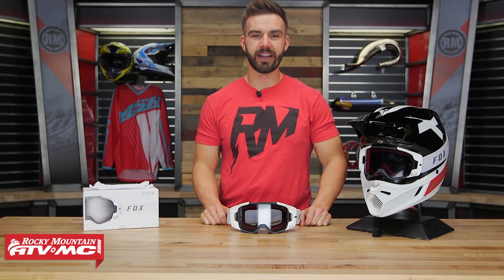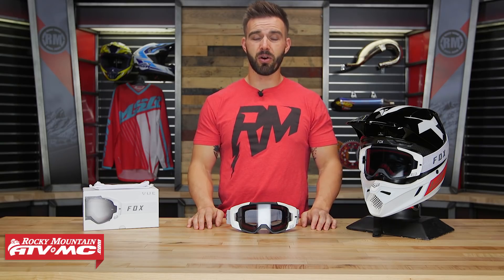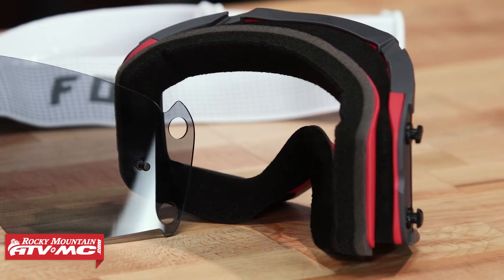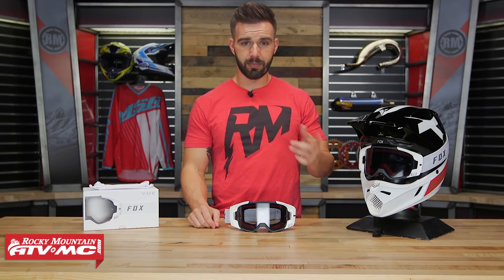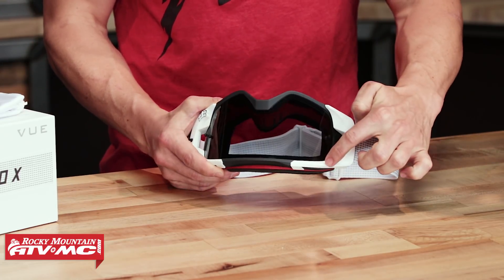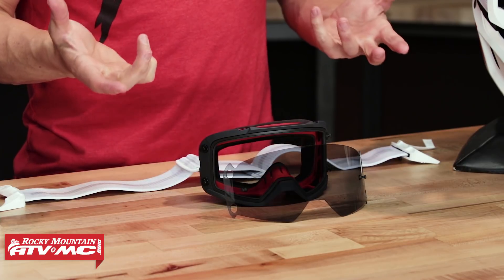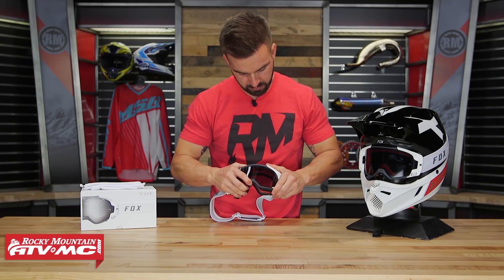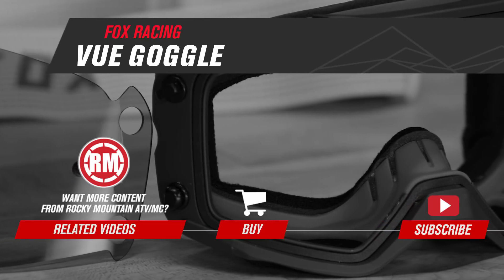Fox Racing VUE Motocross Goggles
Ken Roczen has a vision like no one else. After what would have been a career-ending crash for most, he immediately saw himself getting back on a bike, getting back to the top. Fox wanted to make a goggle to suit his vision. Ken was their #1 developer on the VUE goggle. After countless hours of research, development, and testing, now you can see the track through the same lens that he does. Take a closer look as Chase gives a product spotlight on the Fox Racing VUE motocross goggles.